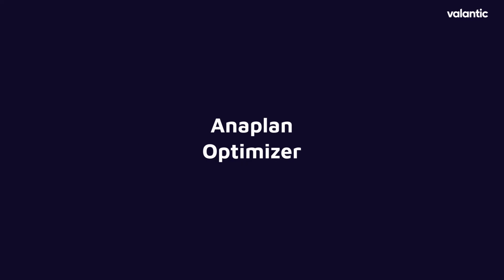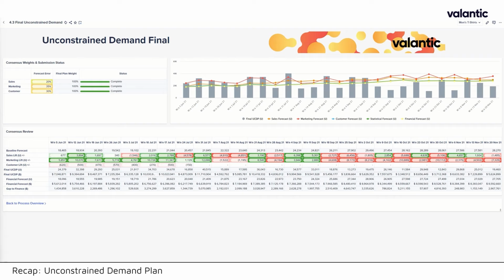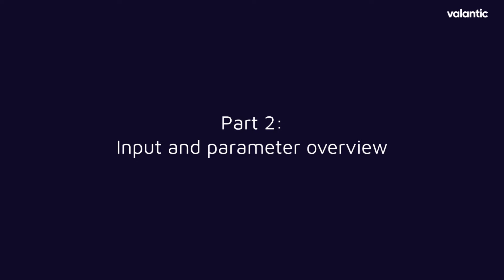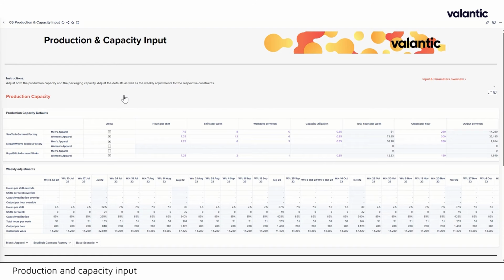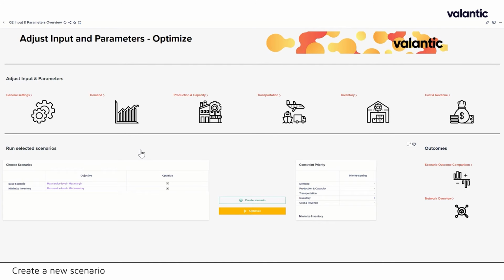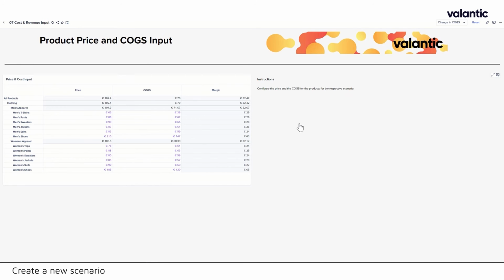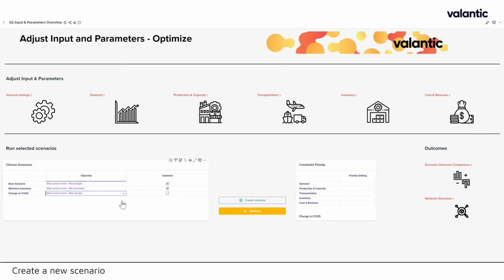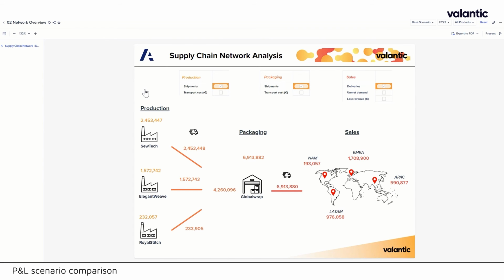S&OP Demo Video Episode 2: Optimizer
In a constantly changing environment, organizations may encounter difficulties in addressing complex business planning challenges. When it comes to attaining business goals, tradeoff decisions are inevitable. Business leaders need the ability to evaluate planning scenarios efficiently and make swift, accurate decisions.

The Anaplan Optimizer is a powerful tool for businesses decisions.

Explore how the Anaplan Optimizer can drive efficiency and enhance decision-making in the 6-minute Anaplan Optimizer demo video.

With our S&OP demo video series you can unlock the full potential of your inventory strategy! Here you can find the other episodes!